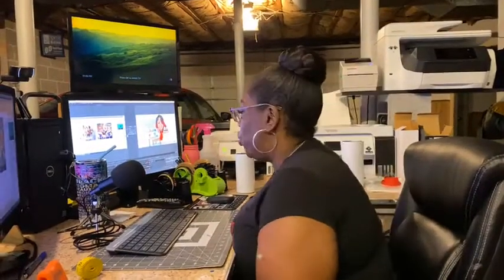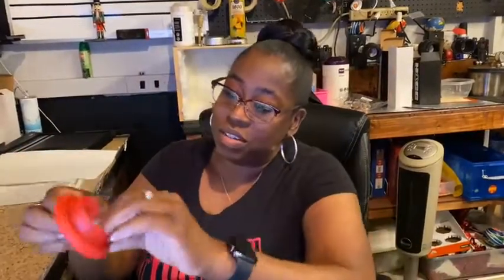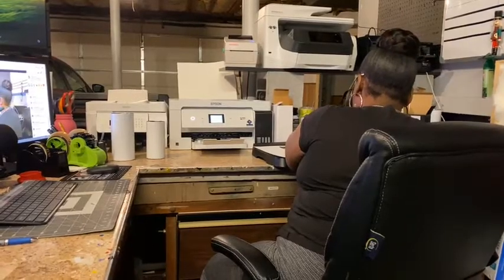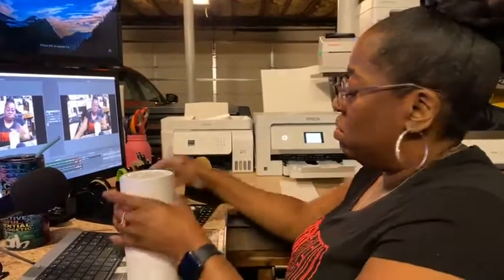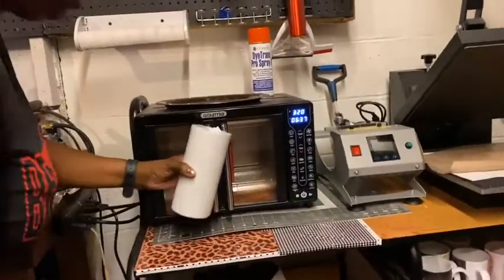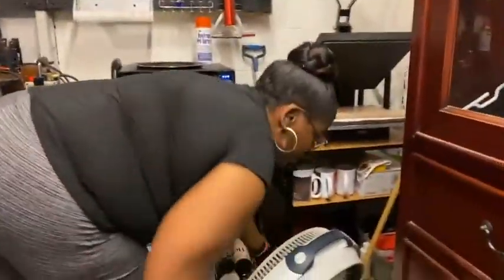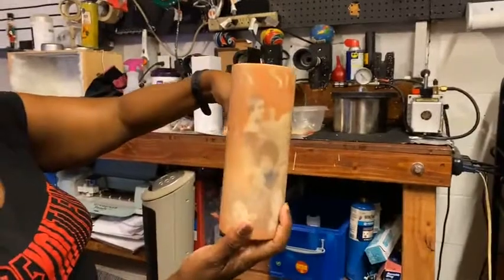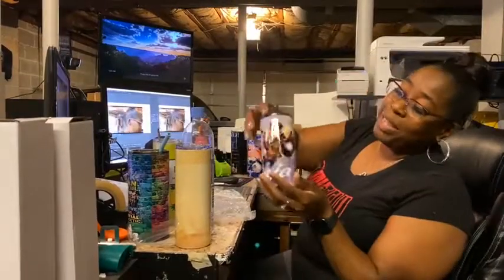Subli Tutorial _How to sublimate 16 OZ using Silicone Sleeves & my taping method to prevent ghosting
Thanks for stopping by.  Have a Wonderful and Productive Day!!

Application and websites used:
     Adobe PhotoShop

Supplies and Equipment List:
Epson Eco Tank ET 4700
Epson Eco Tank ET15000
Convection/Air Fryer Oven -
Squeegee Tool Kit Include 4
Heat Resistant Grilling Gloves Silicone Non-Slip Oven Gloves
Heat gun
SmartDevil Small Personal USB Desk Fan,3 Speeds Portable Desktop Table Cooling Fan
Oven Thermometer

Conde:
Sublimation Production Wrap Sleeve for Oven Imaging - Fits Polymer Julep TUM450SS